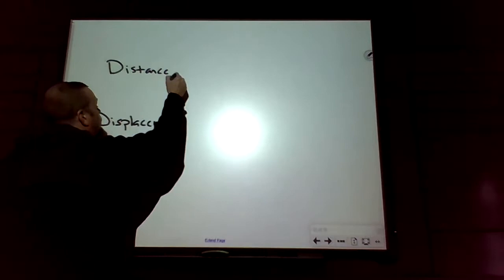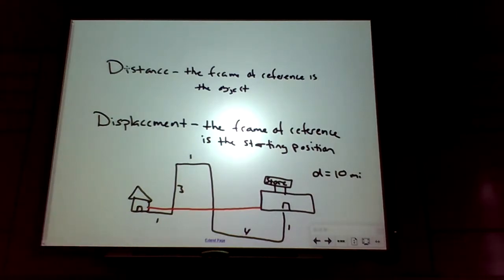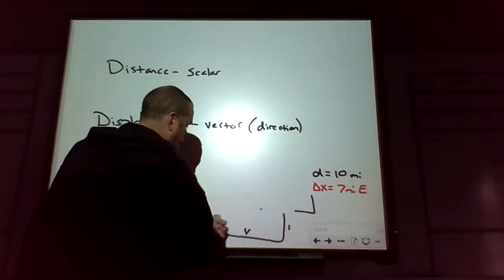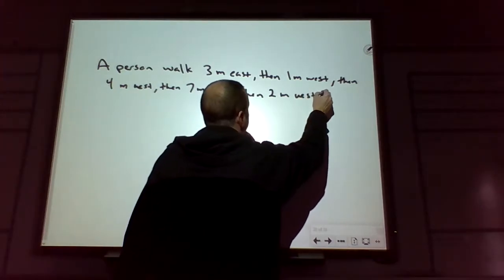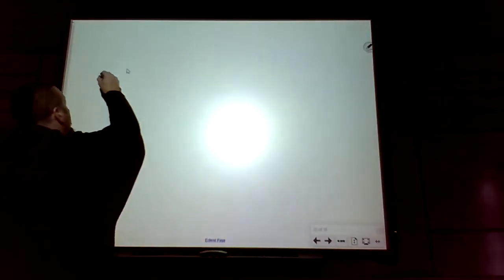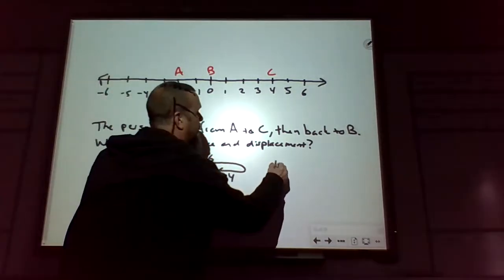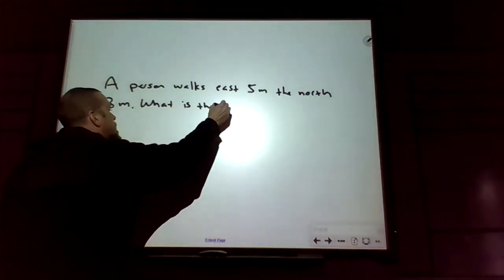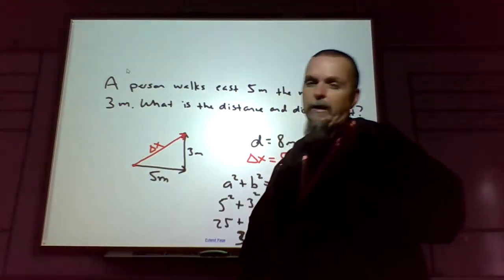Distance and Displacement